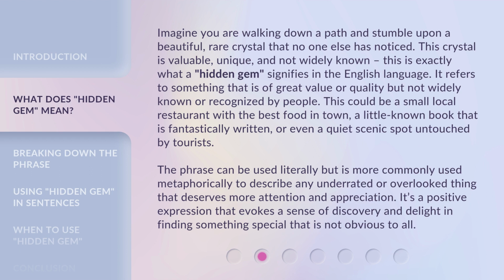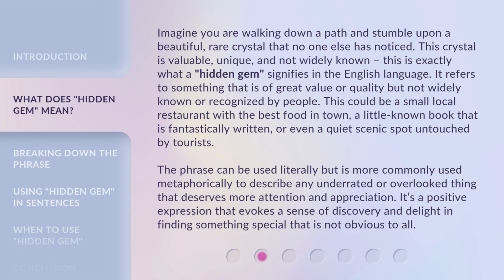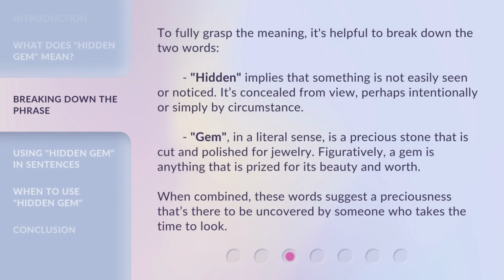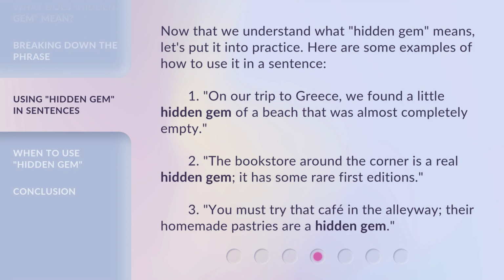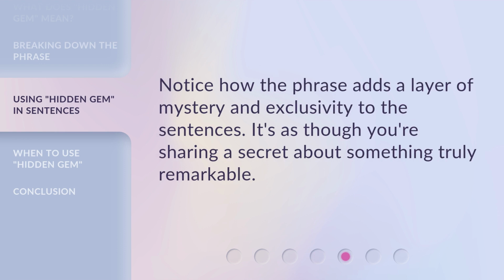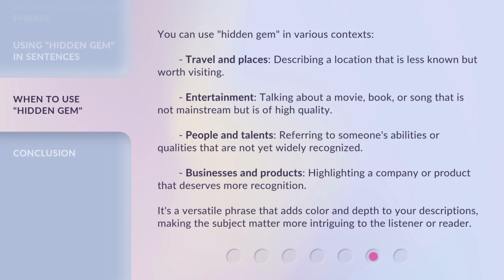Unveiling the "Hidden Gem": A Treasure in Language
Unveiling the Hidden Gem: Discovering the Meaning and Usage • Join us on a linguistic treasure hunt as we uncover the meaning behind the phrase 'hidden gem'. Learn what it signifies, how to use it like a native speaker, and explore examples of hidden gems in various contexts. Get ready to dive into this captivating journey of discovery!

00:00 • Introduction - Unveiling the "Hidden Gem": A Treasure in Language
00:41 • What Does "Hidden Gem" Mean?
01:37 • Breaking Down the Phrase
02:13 • Using "Hidden Gem" in Sentences
02:58 • When to Use "Hidden Gem"